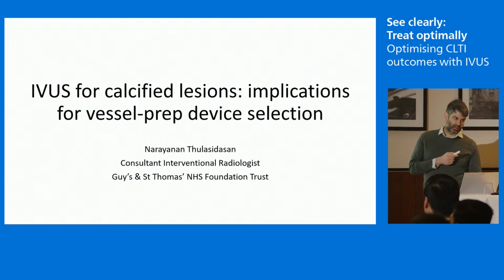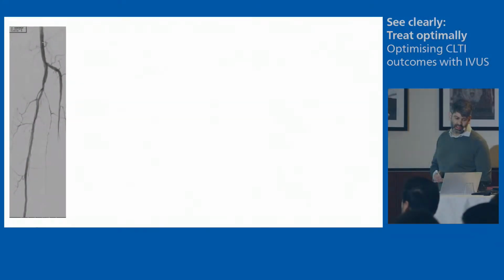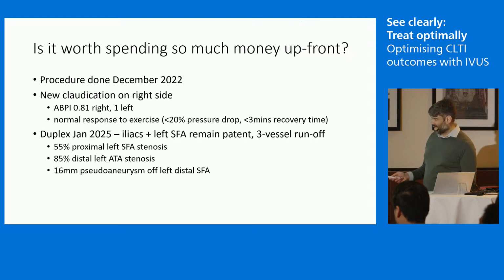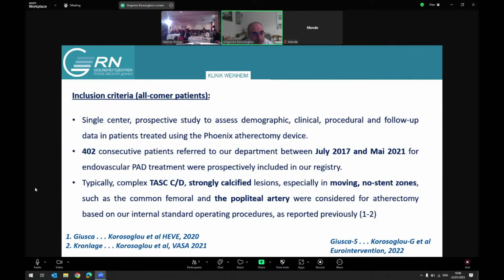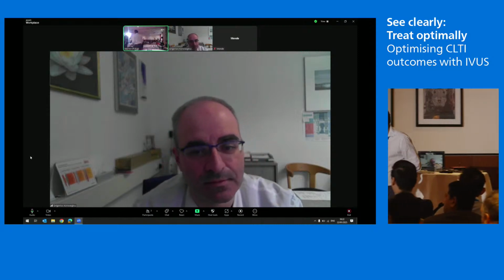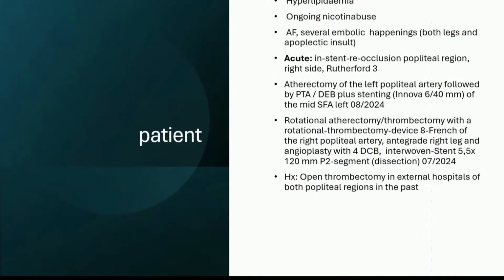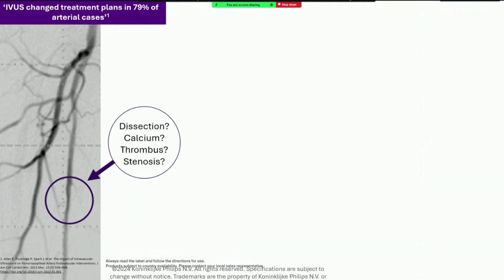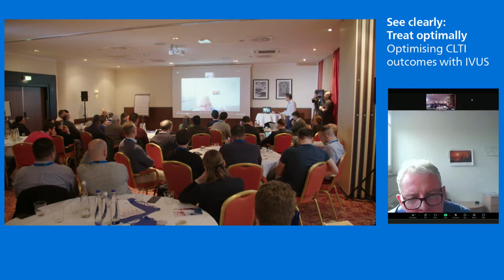See Clearly: Treat optimally Day 2 | 22.1.2025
Agenda:
IVUS for calcified lesions
- Implications for vessel prep device selection

Treat optimaIly | Philips Vessel Prep Session
- AngioSculpt
- Phoenix
- Laser